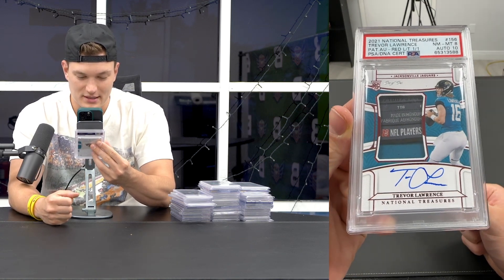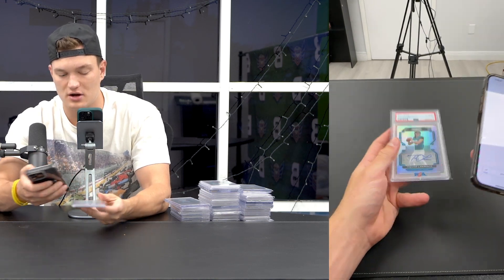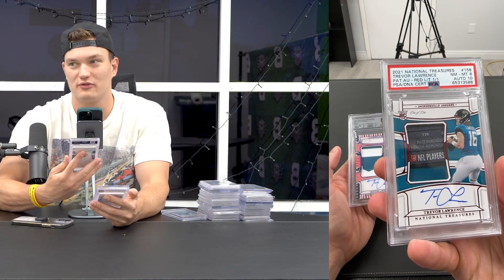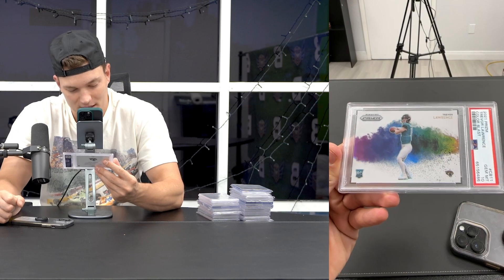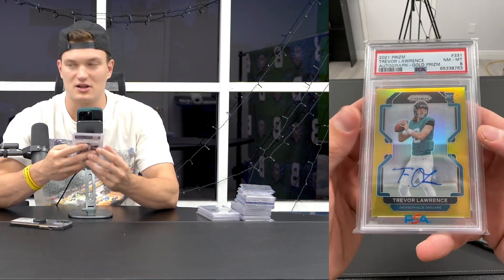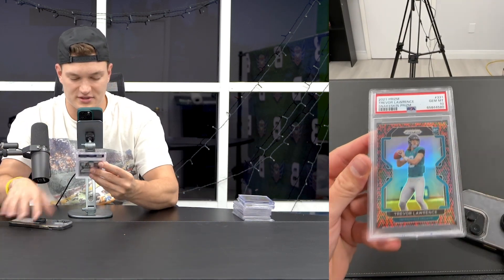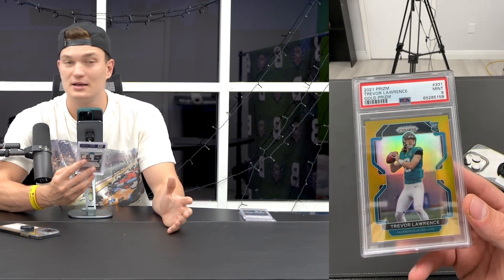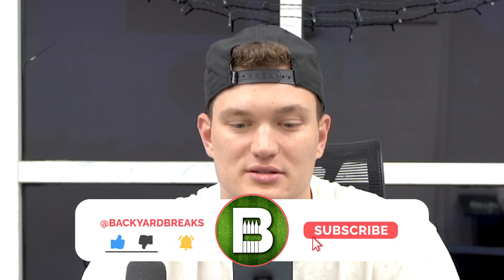"I HAVE THE MOST EXPENSIVE TREVOR LAWRENCE COLLECTION ON EARTH" 🤯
Grant brings one of the most highly anticipated videos to the people... The Trevor PC that is heard of around the world!!! What's your favorite TLaw in Grant's PC???
We want to provide the community with as much value and information as possible - let us know what you want to see next!
Breaks:
We are live 7 days a week on Twitch, TikTok, and Whatnot! If you want to get in a break, you can do so by purchasing on our website Monday-Friday or on Whatnot 7 days/week!